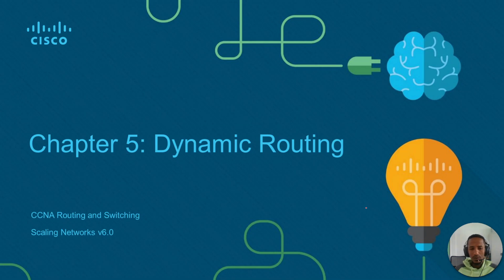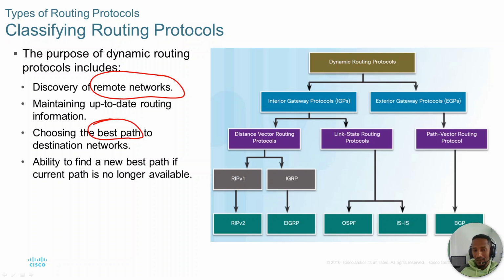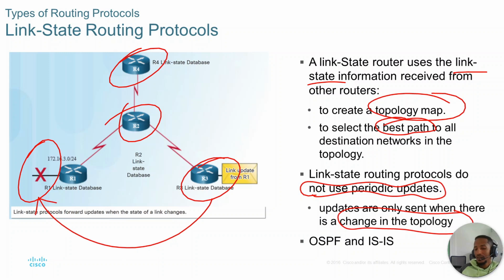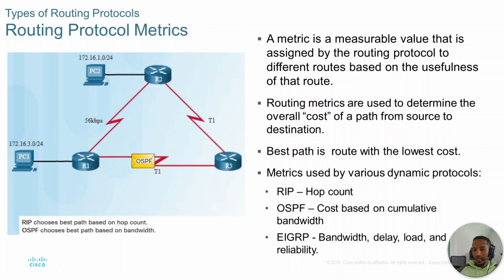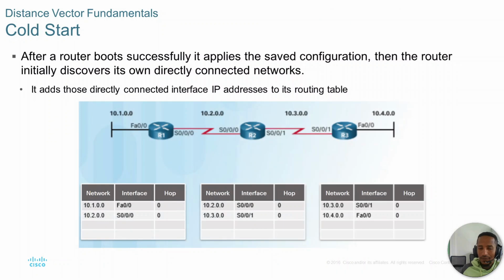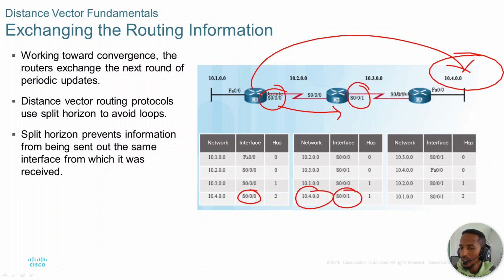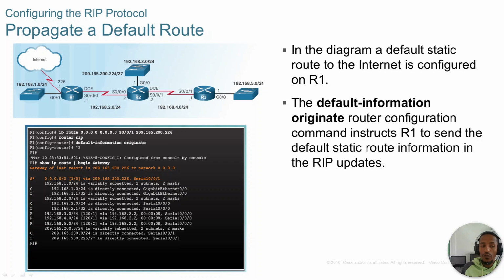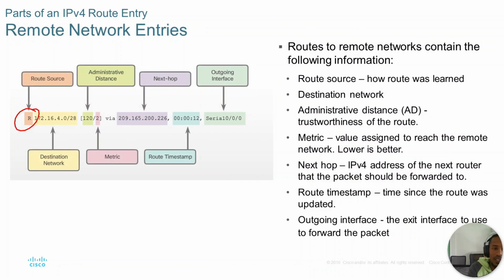Basics of EIGRP and OSPF